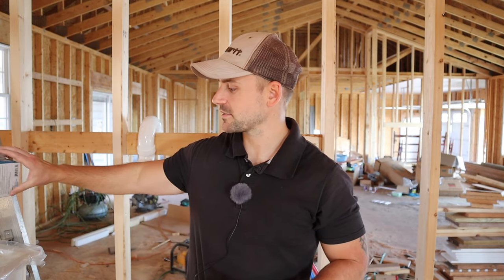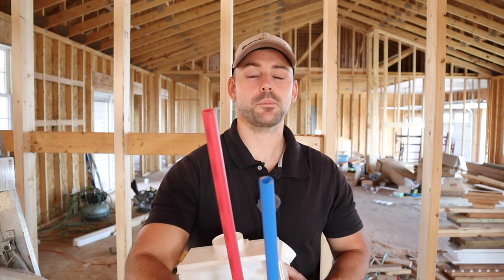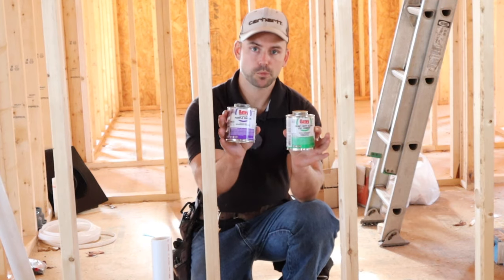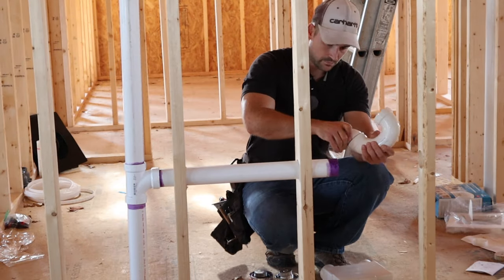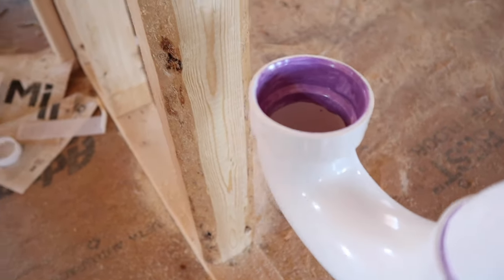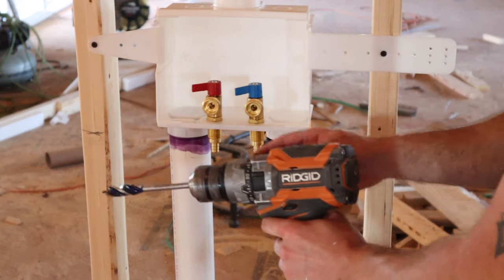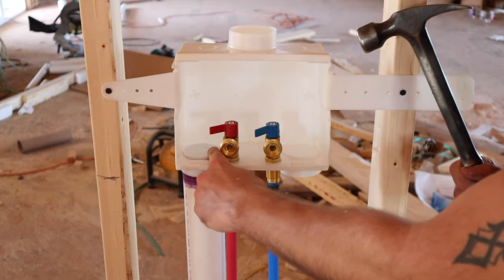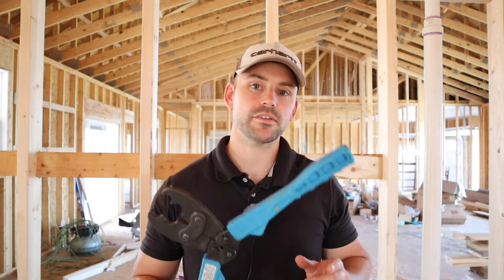Sharkbite Washing Machine Outlet Box Installation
This is a SharkBite Washing Machine Outlet Box Installation video. I will be install the washing machine drain line using 2" PVC pipe. I will be install PEX pipe for with washing machine water supply lines.